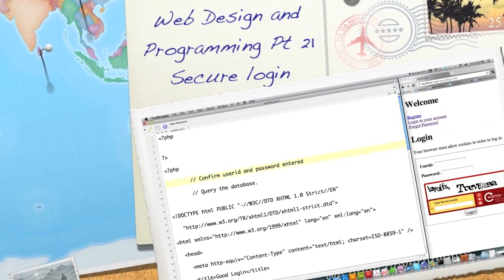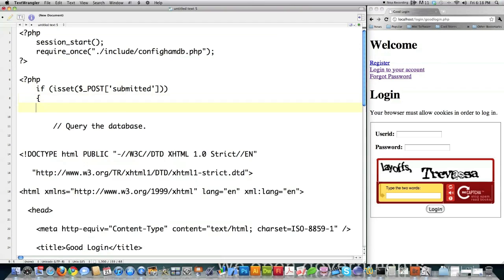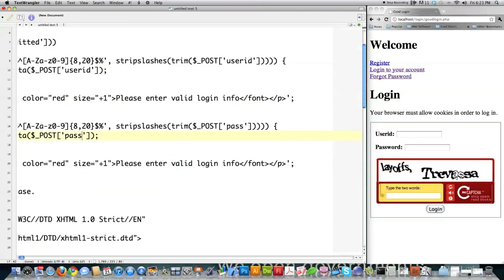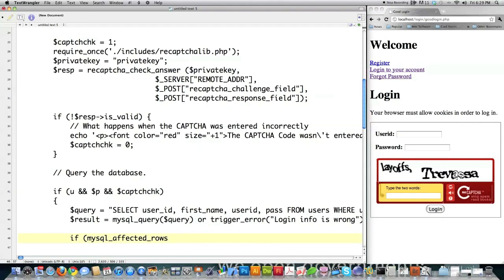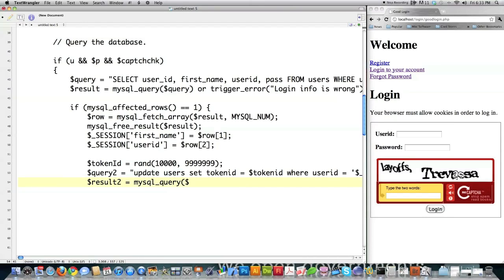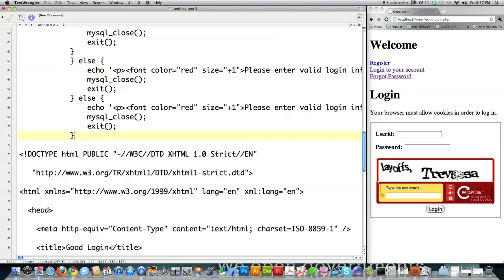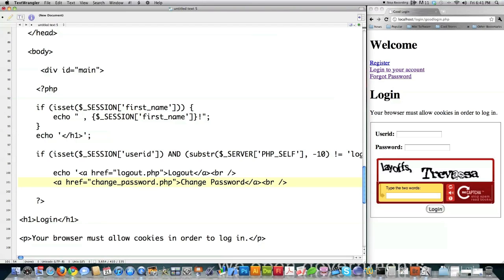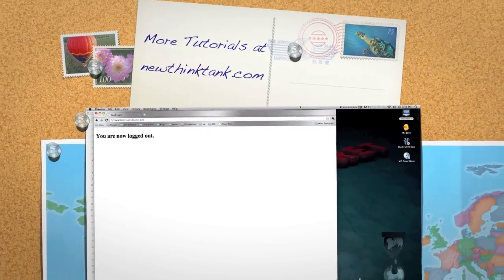Web Design and Programming Pt 21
I create an extremely secure PHP Login Script using Regular Expressions, CAPTCHA, Encryption, Multiple Random Tokens and Session Token Regeneration.
If you can find a way in, I'd be interested to find out how?